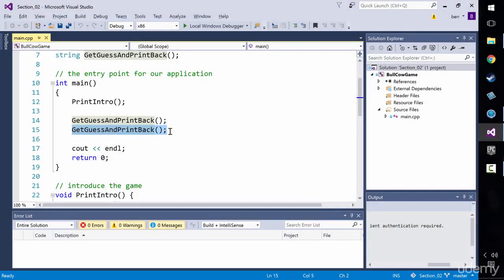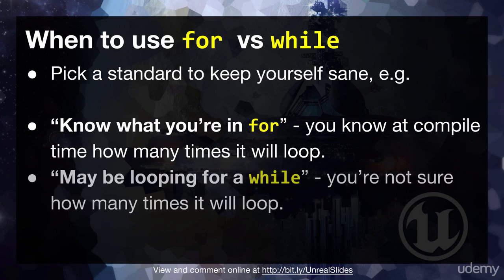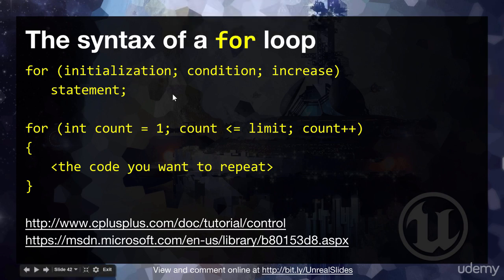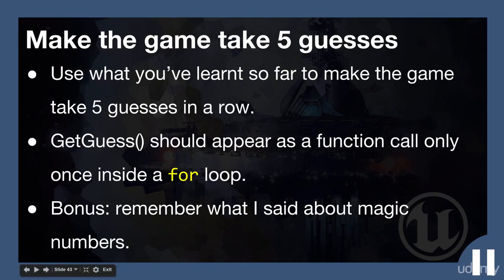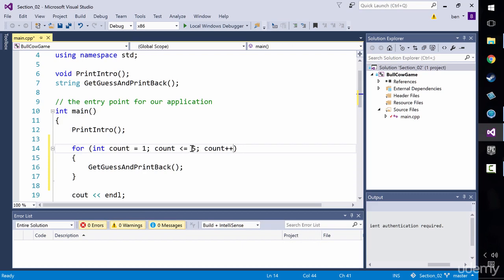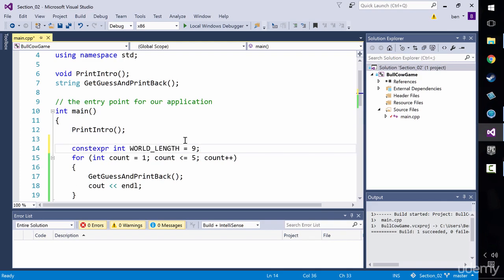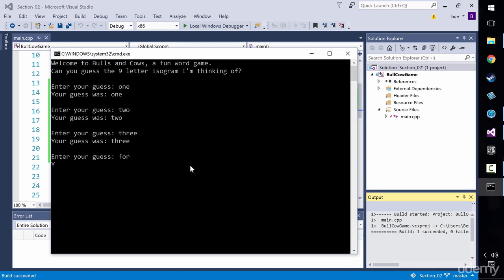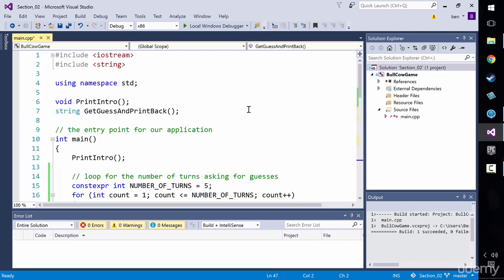26 Iterating With For & While Loops